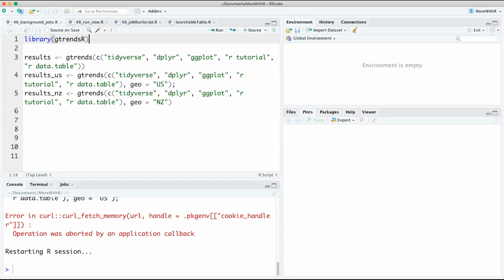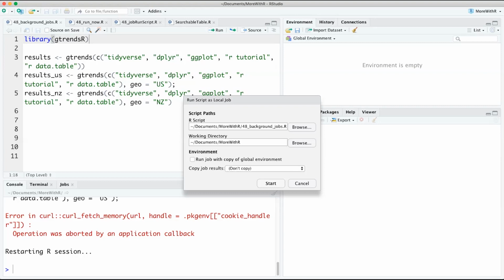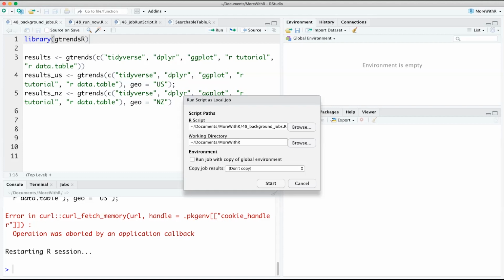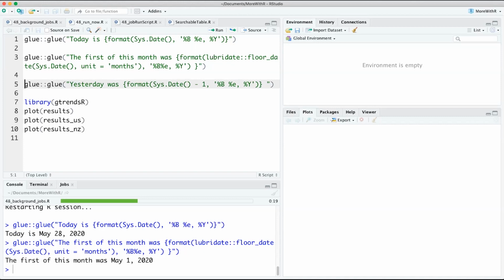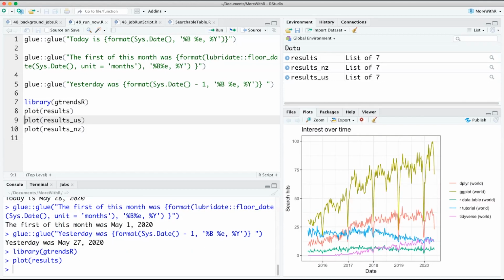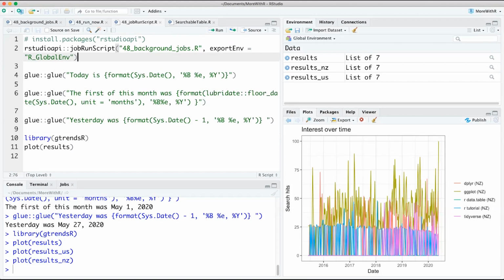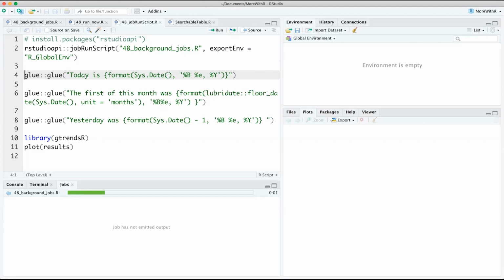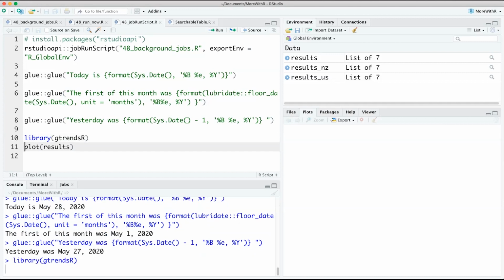How to run R scripts as RStudio local background jobs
See how to run lengthy R scripts as background jobs so you can continue working in your current RStudio project.

Check out all of Sharon's articles on Infoworld

R language, R tips, R tutorial, R programming, RStudio, how to, how-to,